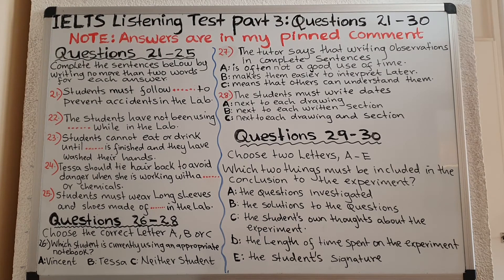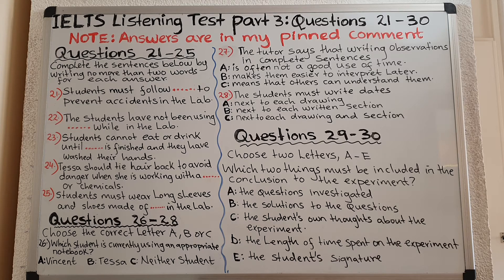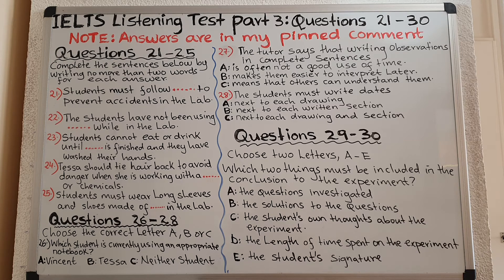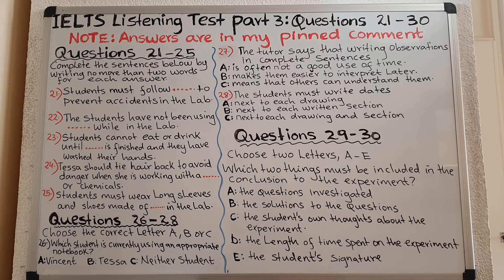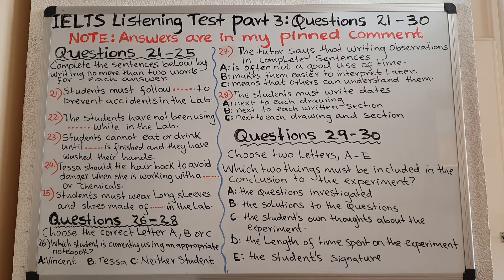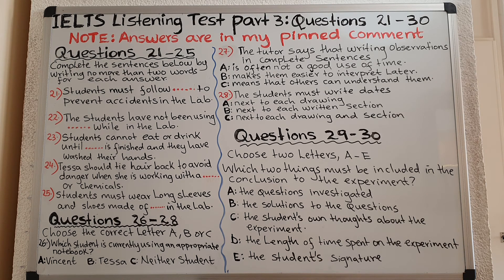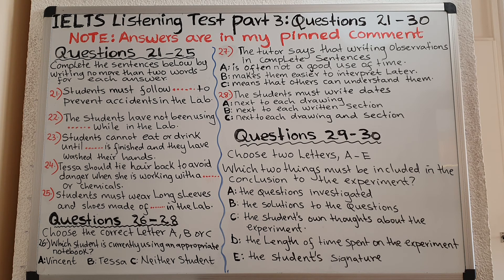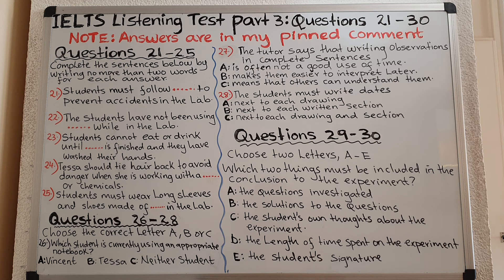IELTS LISTENING TEST 3 PART 3 QUESTIONS 21 - 30 || With Answers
Hello everyone and a very warm welcome to another lesson in which we are going to do a Ielts listening test Part 3 questions 21 to 30. Remember to check for the answers in my pinned comment.  Success Everyone !